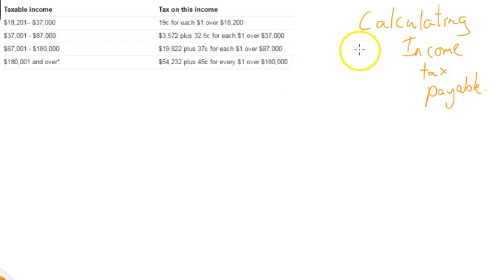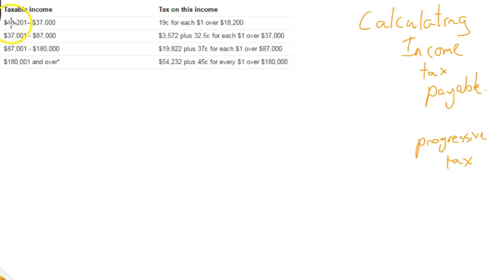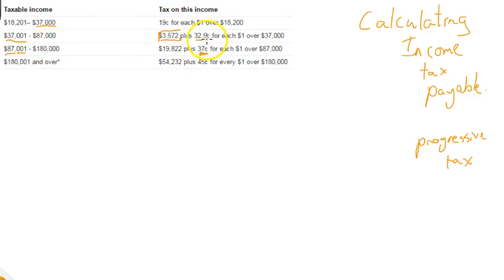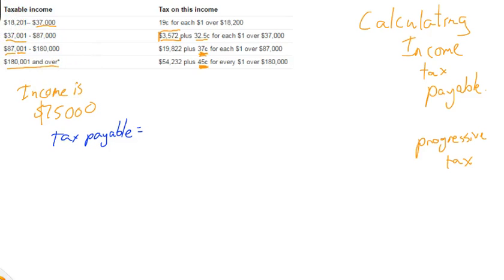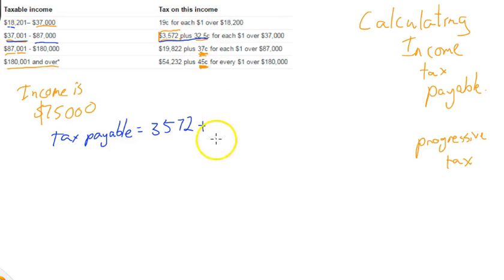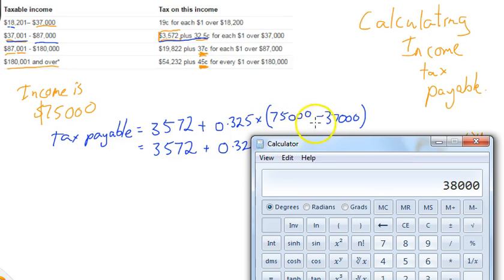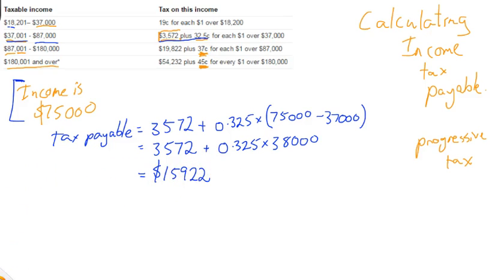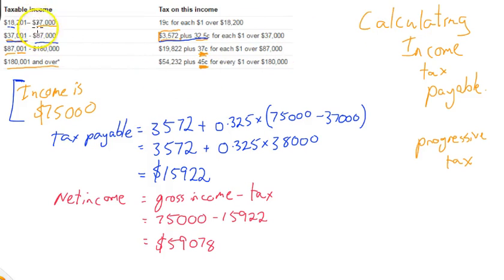Calculating Income Tax Payable